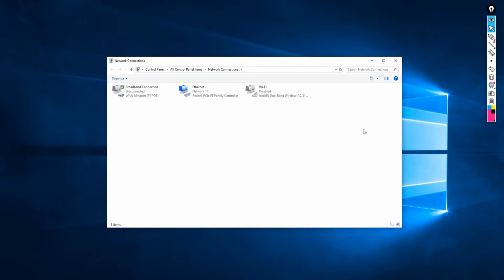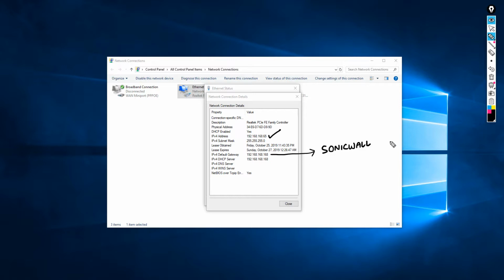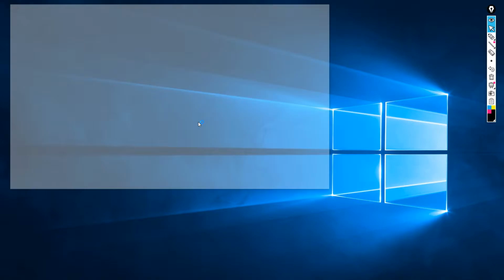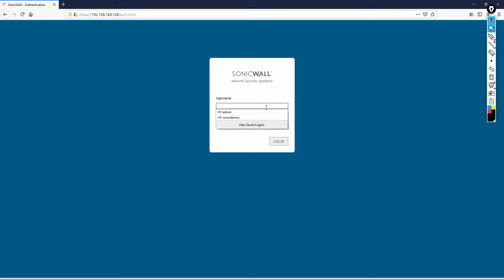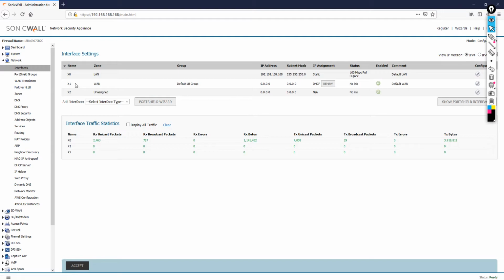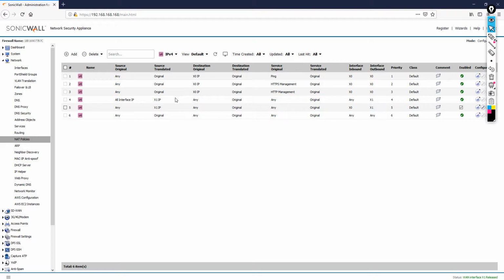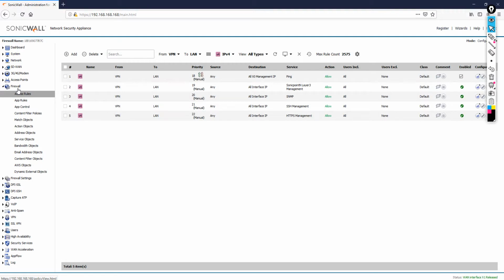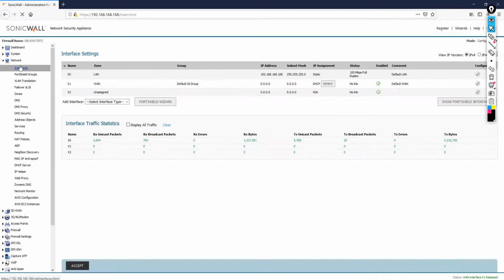SonicWALL Videos by Seshu Kumar Yangala Class 05